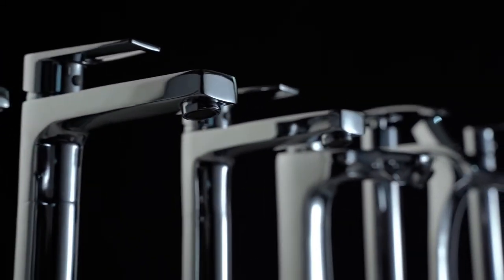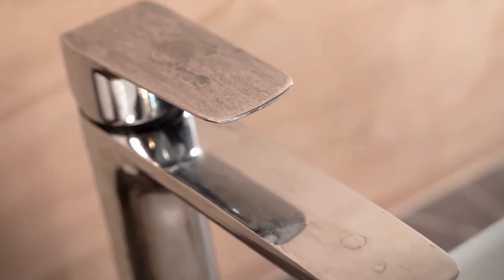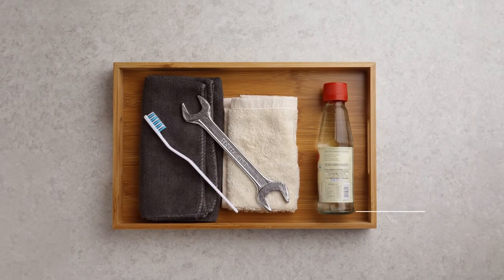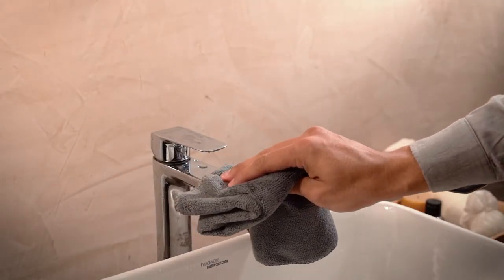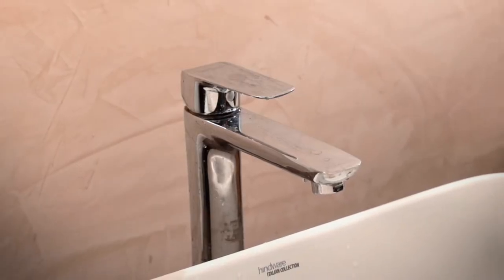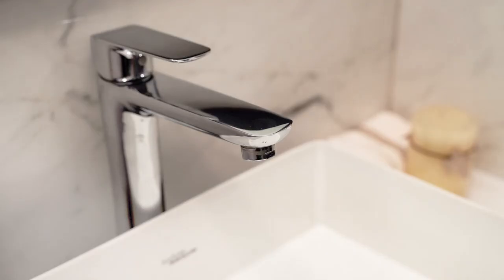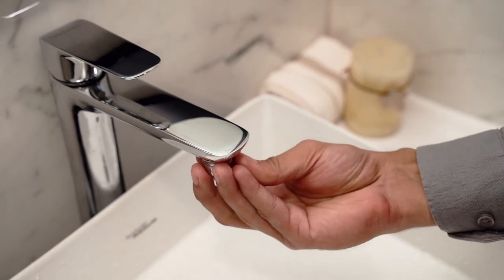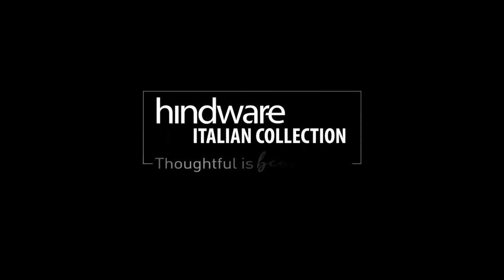Hindware Faucets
Hindware faucets are made from high-quality materials-easy to maintain and manage. From wiping the surface of your faucet with a soft dry cloth for getting rid of moisture to avoiding industry cleaners and heavy-duty scrub sponges, here we're presenting some daily tips and tricks that can you can follow to increase the durability and maintain the shine of your Hindware faucets.
Check out our thoughtful solutions to keeping your Hindware faucets beautiful.